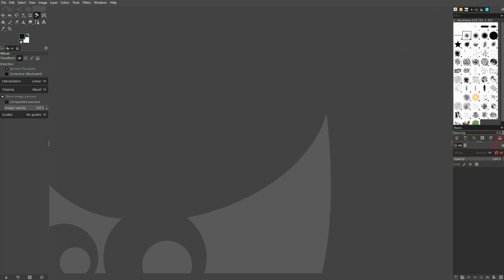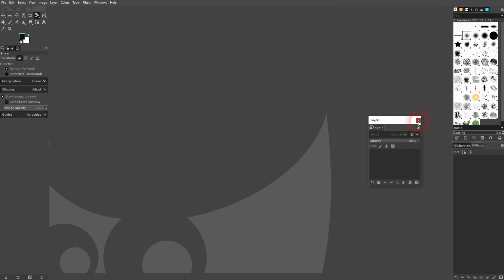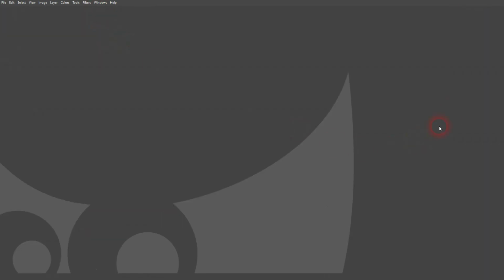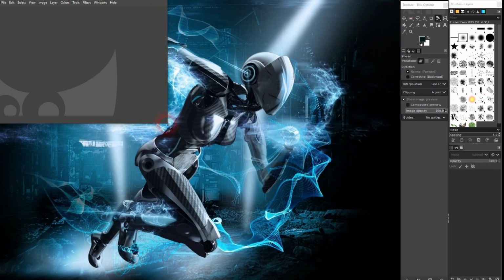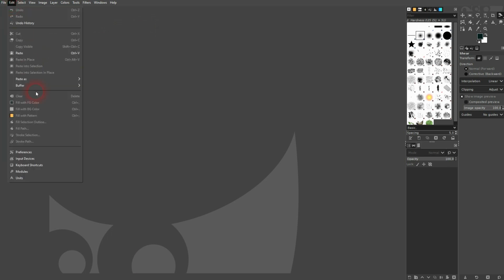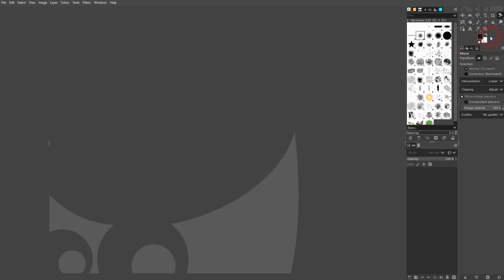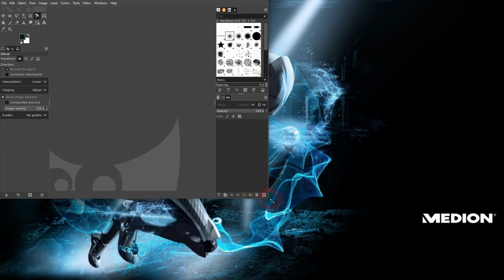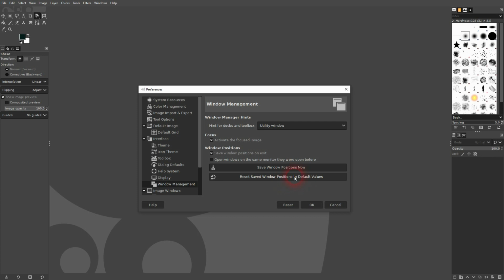The Basics of the Workspace in Gimp Explained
In this tutorial I'll show you the basics of the workspace in Gimp.